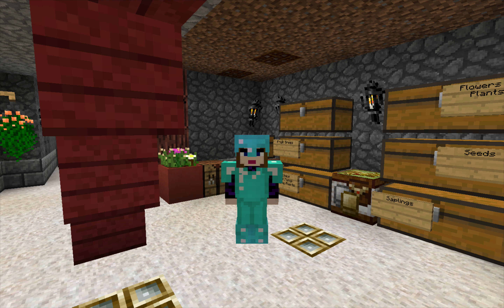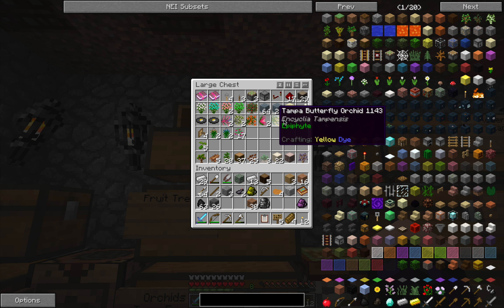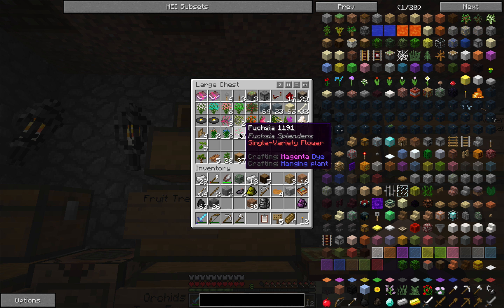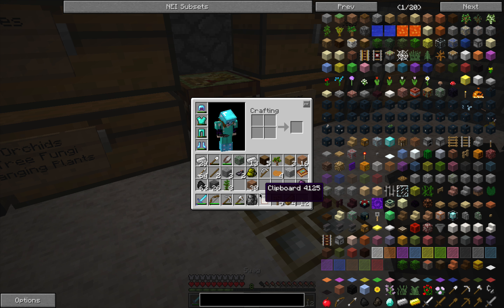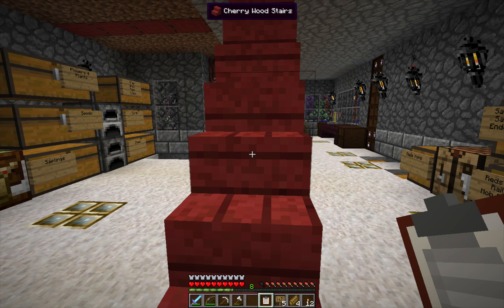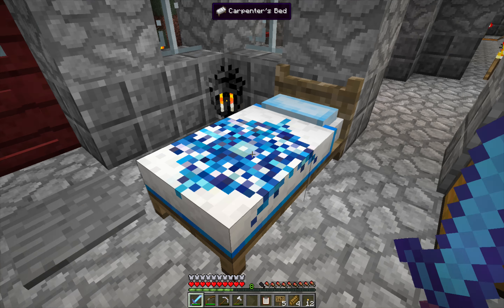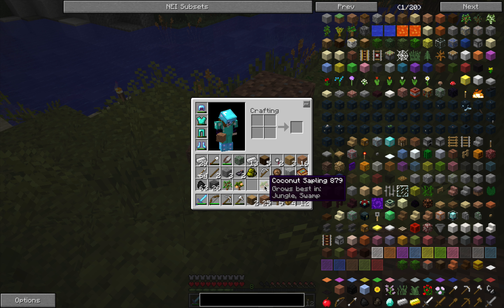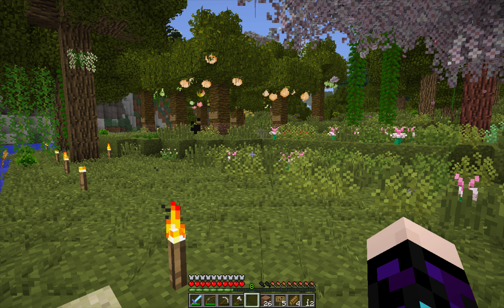Life in the Woods Renaissance E124 Swag & Jungle Fruit Orchard